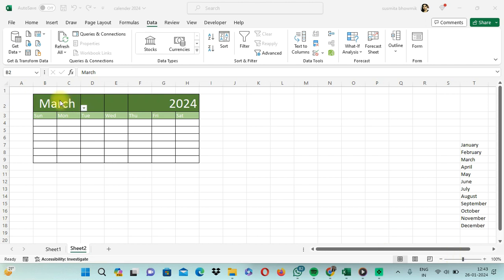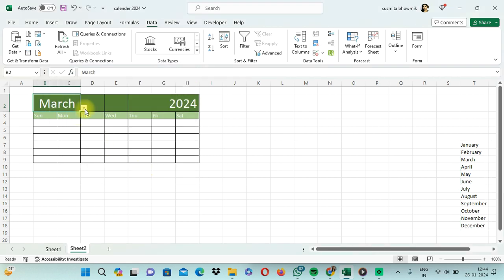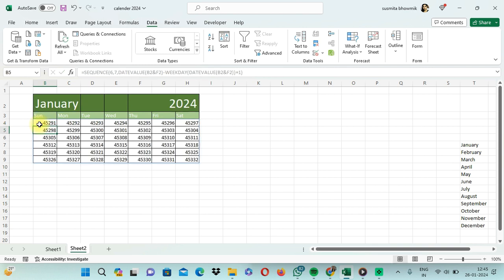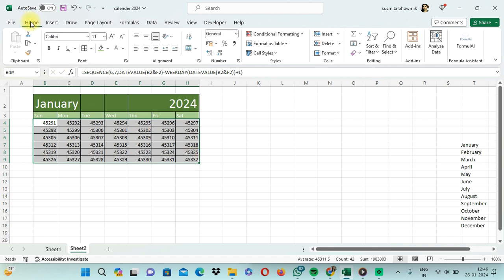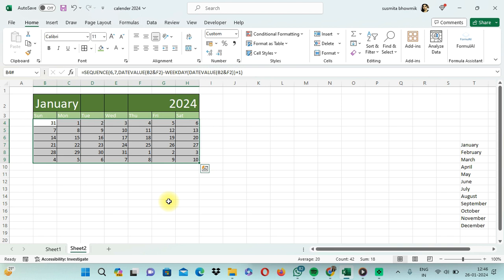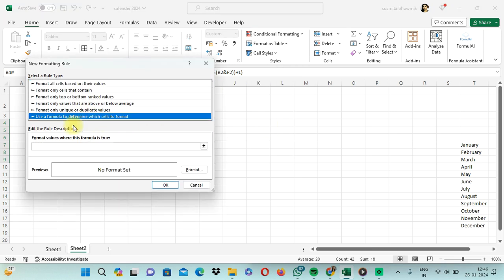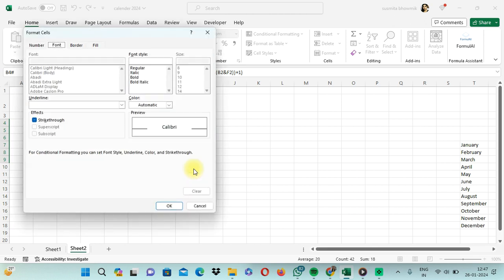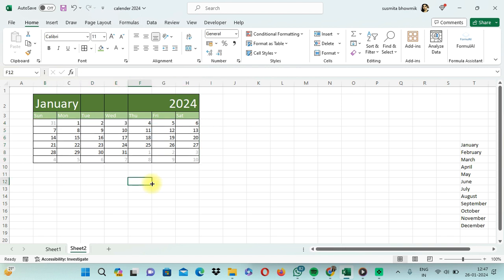How to create calendar 2024 in Excel